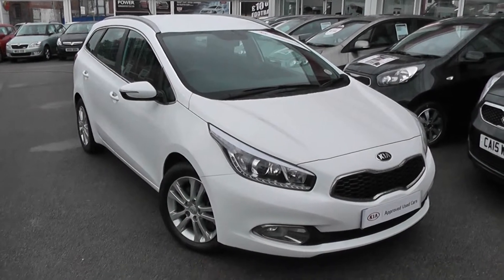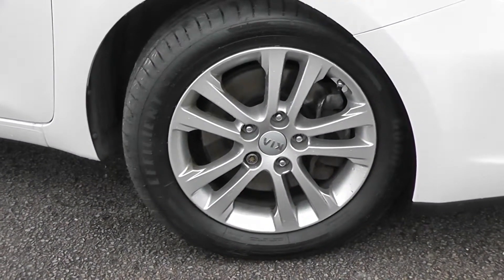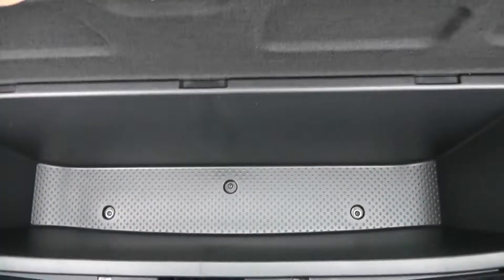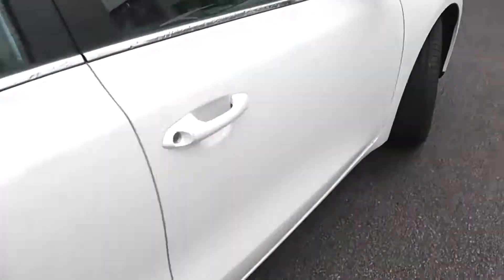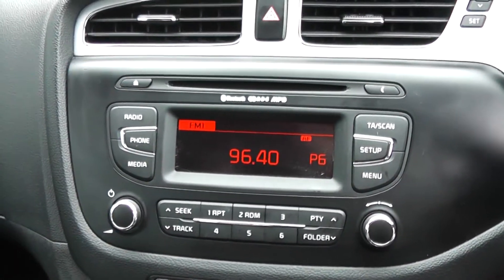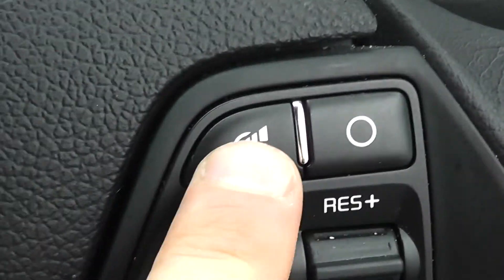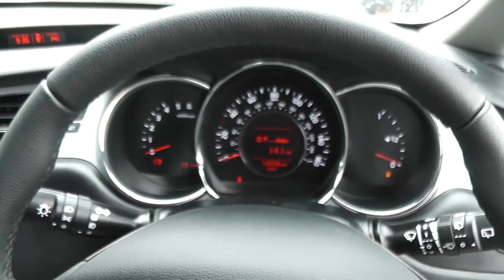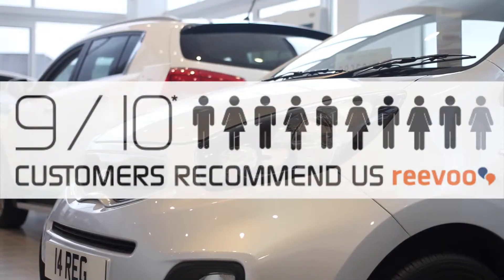Wessex Garages | Kia Approved Kia ceed SW 2 on Feeder Road in Bristol | RK64LJN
Features of this 2014 Kia ceed SW 2 1.6CRDi 5dr from Wessex Garages, Feeder Road, include alloys, AC, cruise control, trip computer, car information screen, power steering sensitivity, Bluetooth, chrome features, LED daytime running lights, roof rails, fog lights, large boot, storage compartments, spare key, remote central locking, FULL 7 YEAR WARRANTY and more.